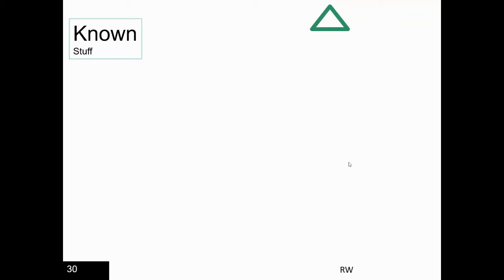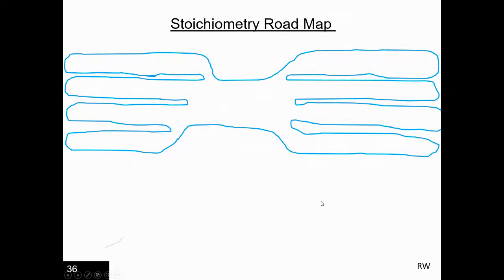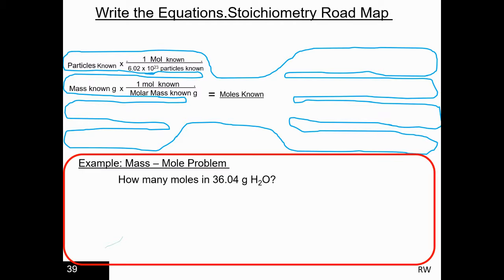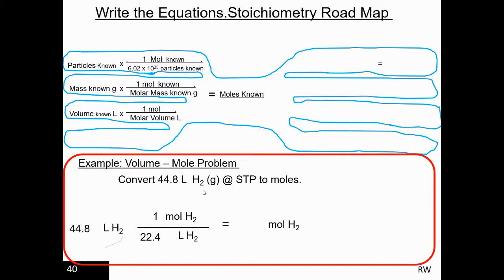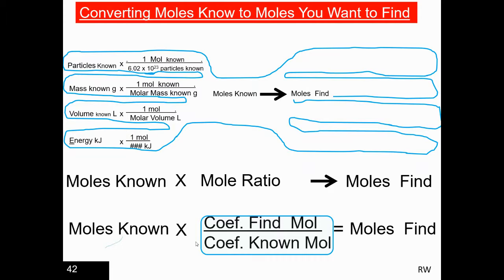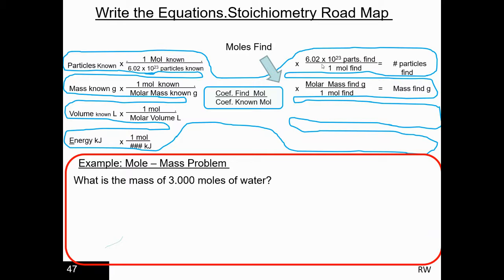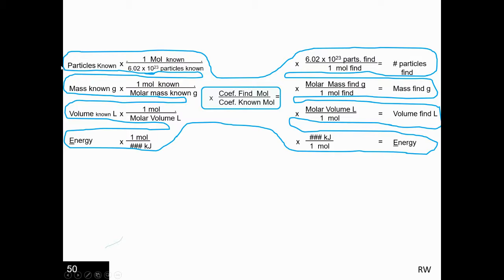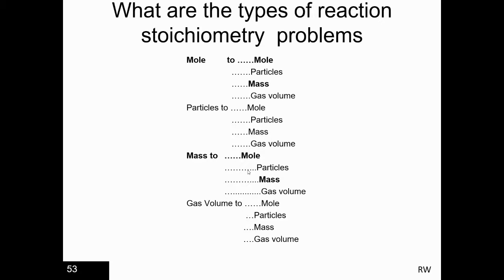Stoic Sec 2 Discovering Patterns To Solve Problems bbv20201015